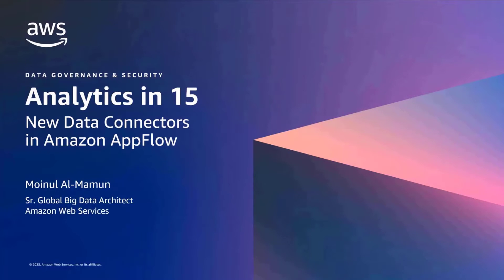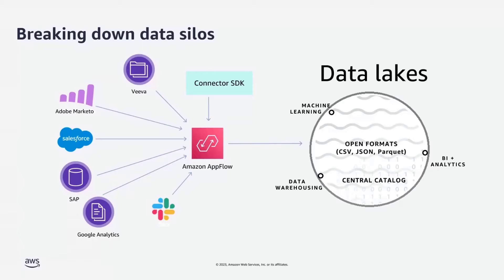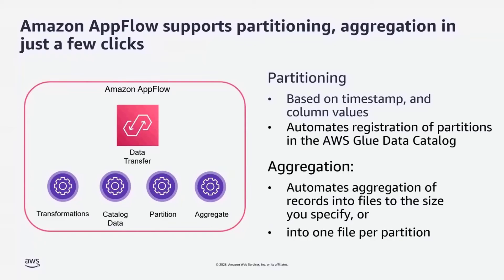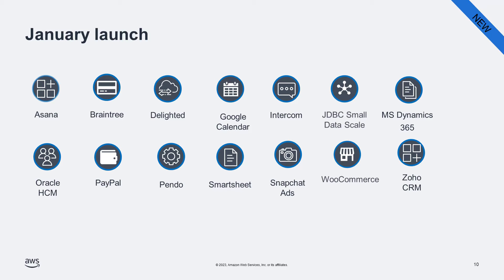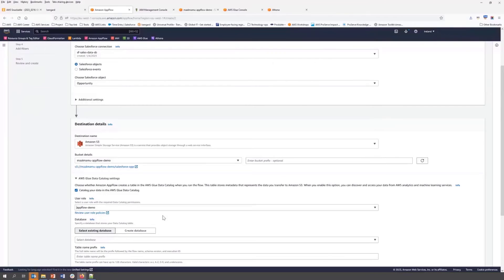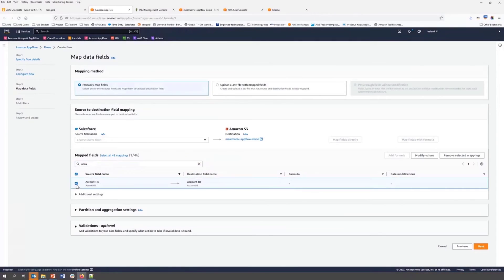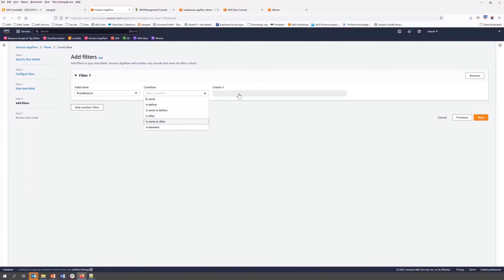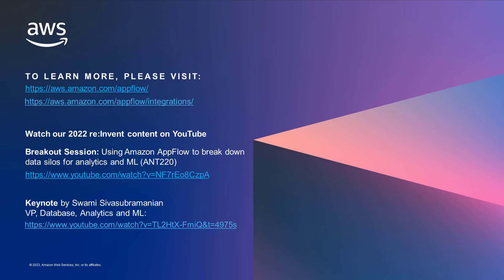New Data Connectors in Amazon AppFlow - AWS Analytics in 15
Join us to learn more about Amazon AppFlow’s newest applications across marketing, customer service and engagement connectors. Amazon AppFlow now automates the preparation and registration of your SaaS data into the AWS Glue Data Catalog. You can now share, govern, analyze, and visualize your SaaS data from AWS analytics, machine learning, and business intelligence services such as Amazon Athena, AWS Glue, Amazon SageMaker Data Wrangler, and Amazon QuickSight.

Learning Objectives:
* Objective 1: Learn more about the value of built in reliability.
* Objective 2: Explore the latest native SaaS integrations.
* Objective 3: See how AppFlow's ease of integration can help you get started.

***To learn more about the services featured in this talk, please